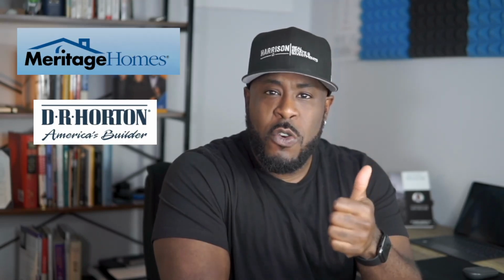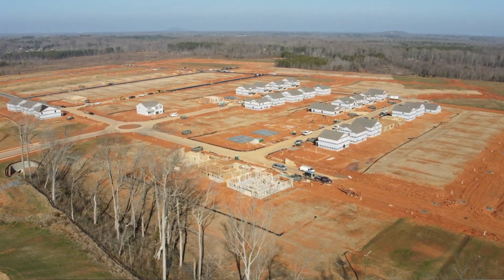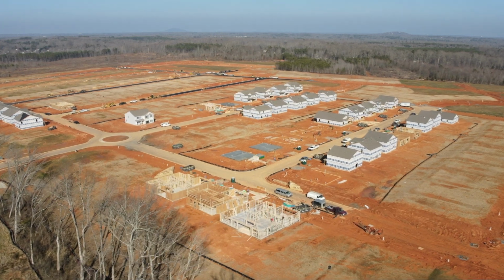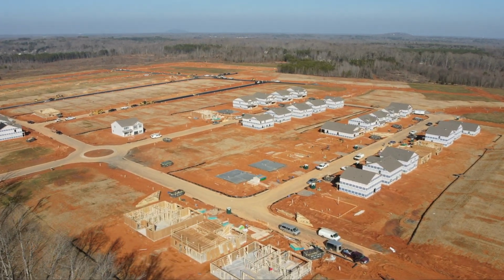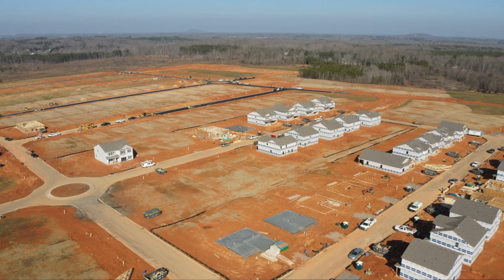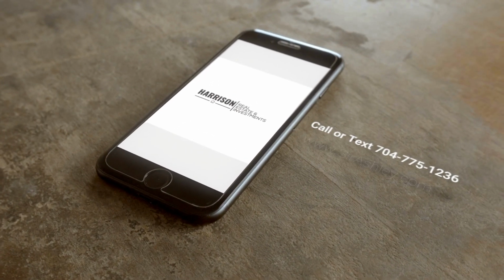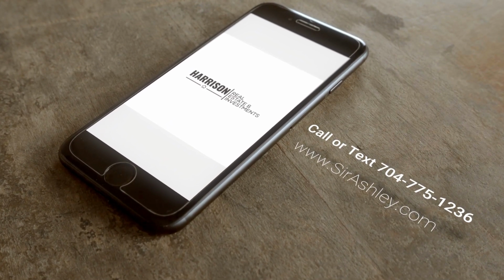Affordable Luxury Home Tour & New Master Planned Community in Charlotte Area! Moving to Charlotte NC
New Construction Community of Nolen Farm in Gastonia NC! Affordable luxury living once the community it done! Lock in your prices now!

You should move to Charlotte and begin enjoying the Charlotte NC life? Then this video is for you. See, Moving to Charlotte or Charlotte NC , and Living in Charlotte NC, are two different things . Why Charlotte North Carolina and Why the Charlotte NC Life ? As the go to Real estate agent and Charlotte realtor, I, Sir Ashley get asked this question multiple times a week. These are the top reasons you should move to Charlotte.

The Charlotte NC Quality of Life is far better then most places in the United States. In Charlotte you get the best of both worlds, City life, County feel with an affordable cost of living.

So Come and Visit Charlotte !